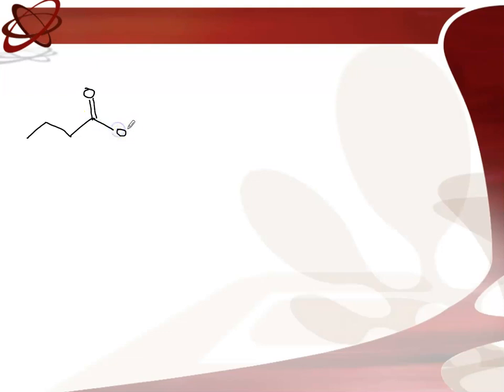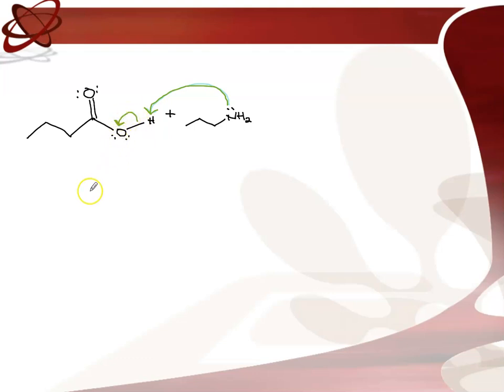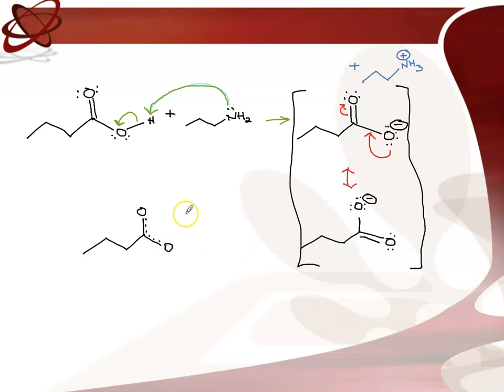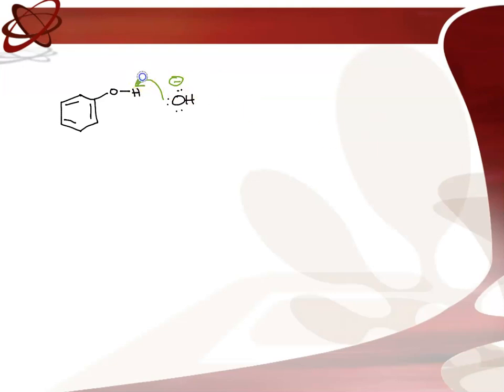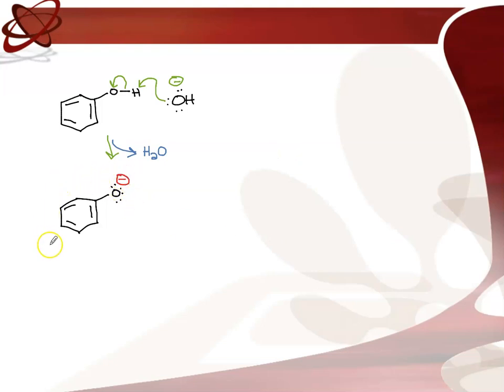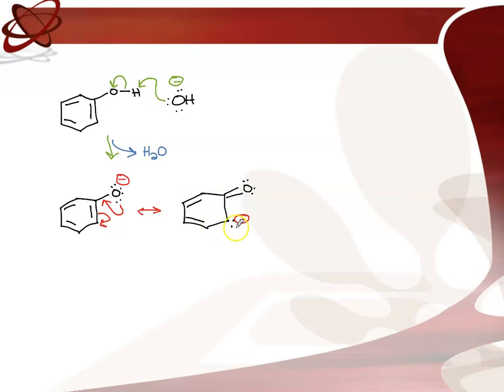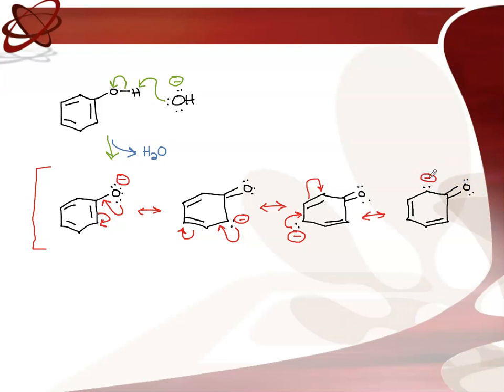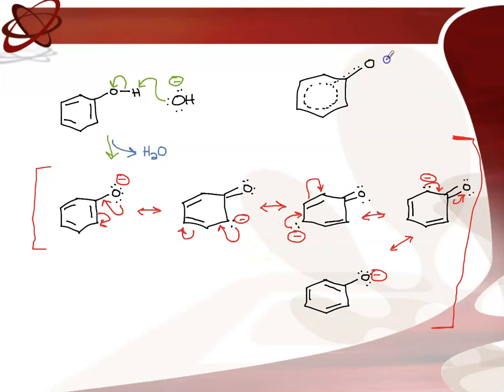234 Resonance 3